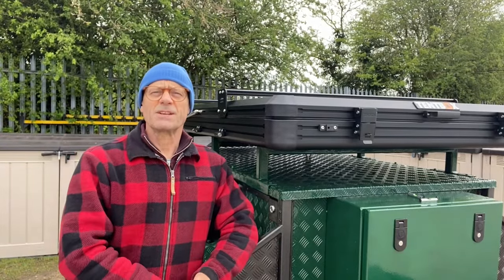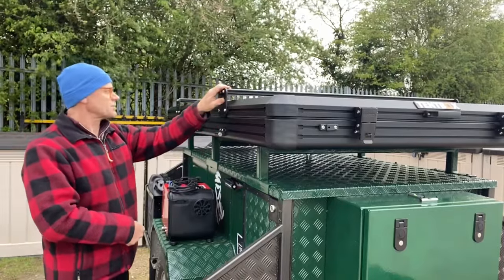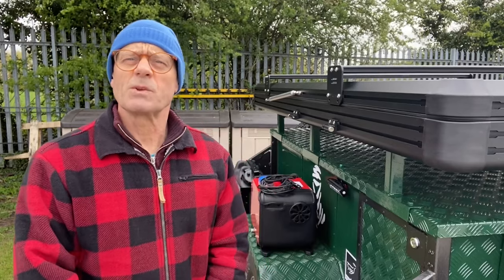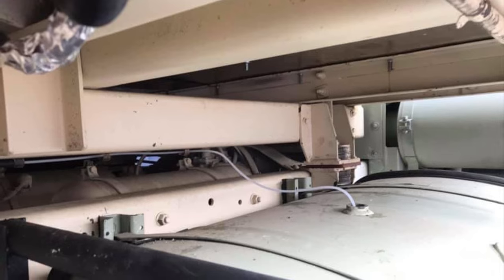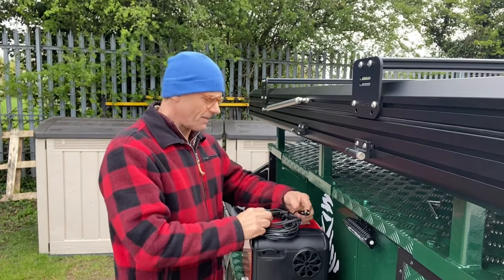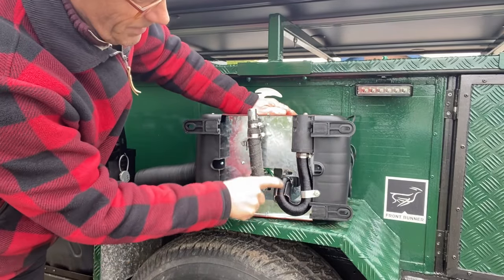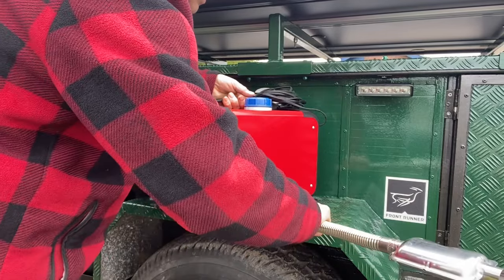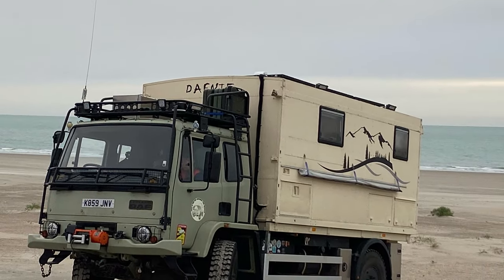Fitting Tentbox roof bars and Chinese diesel heater|Landrover Defender 90 and trailer conversion